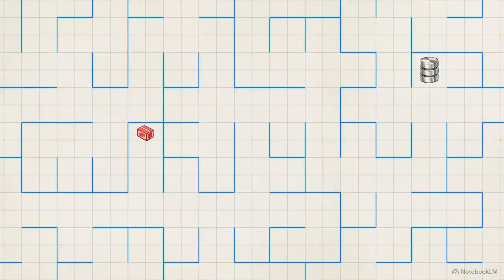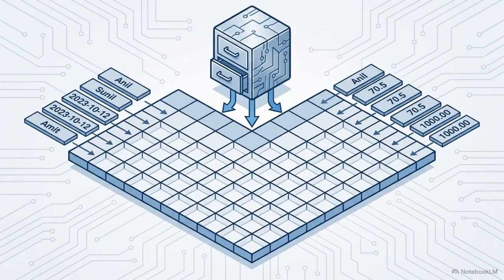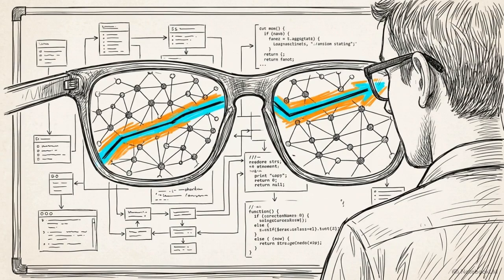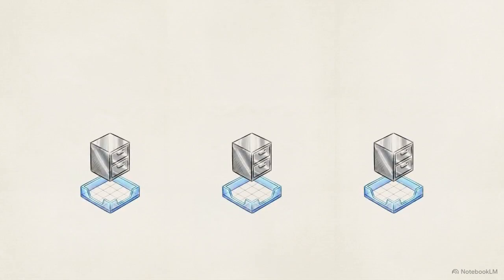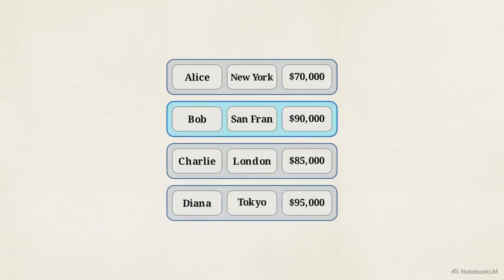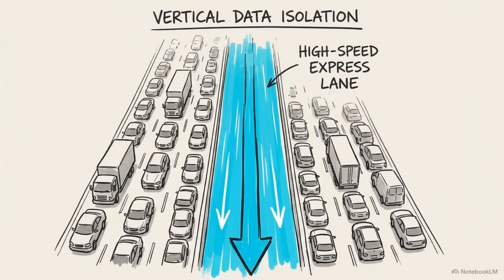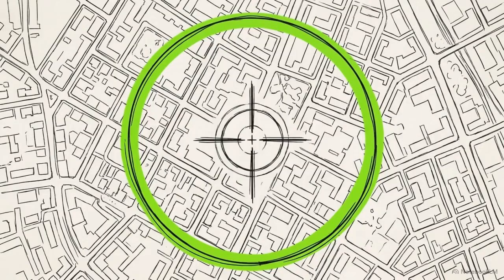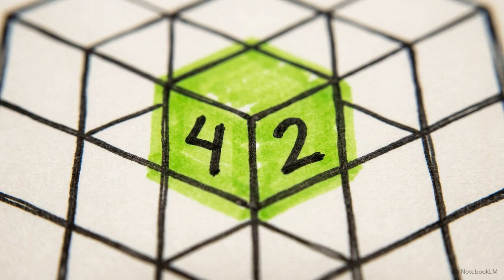shortest path routing algorithm | The Search for Routing Through the Data Multiverse